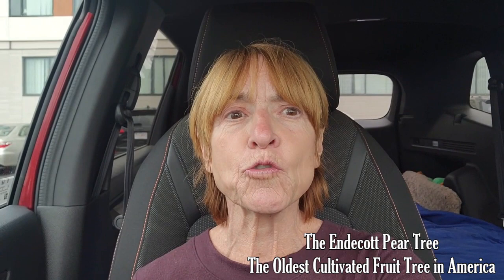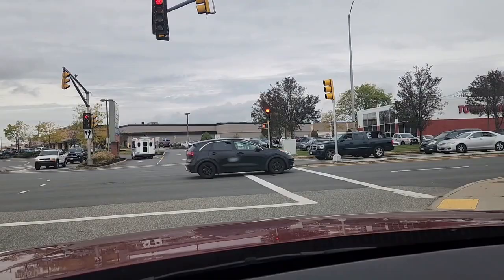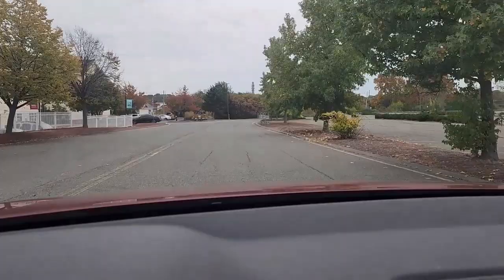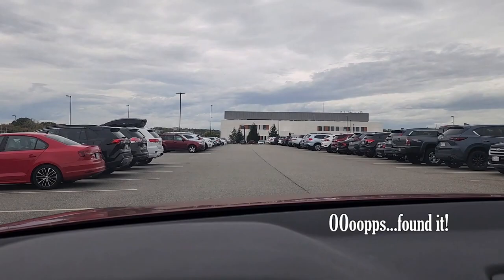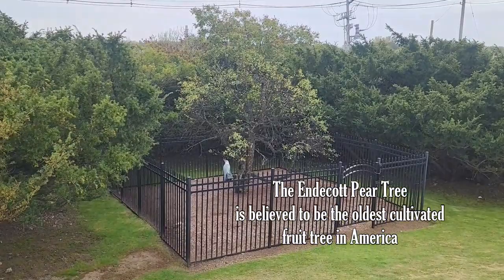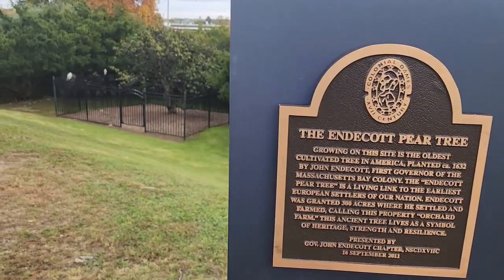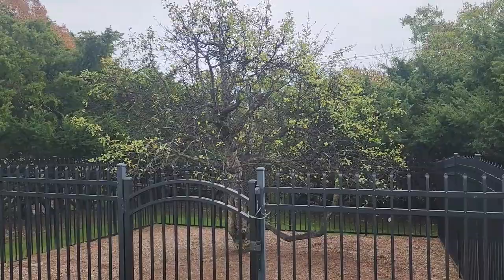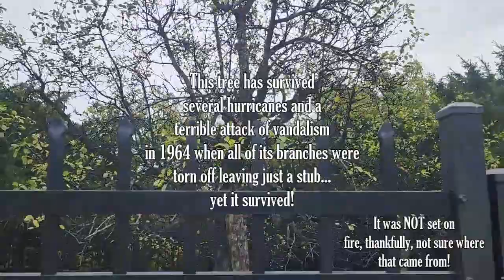The Endecott Pear Tree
A visit to the Endecott Pear Tree in Danvers, the oldest cultivated fruit tree in America, still producing pears almost 400 years later!